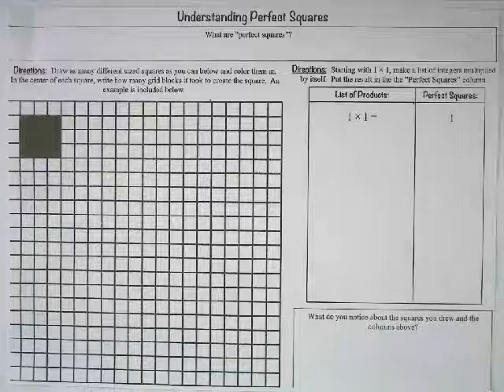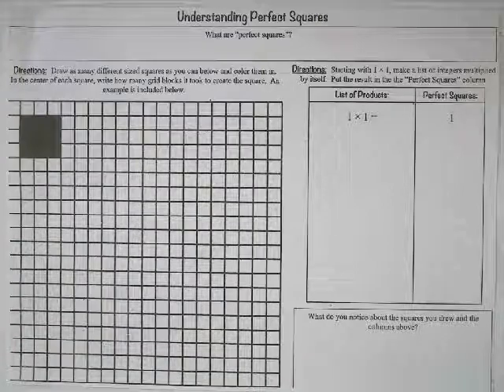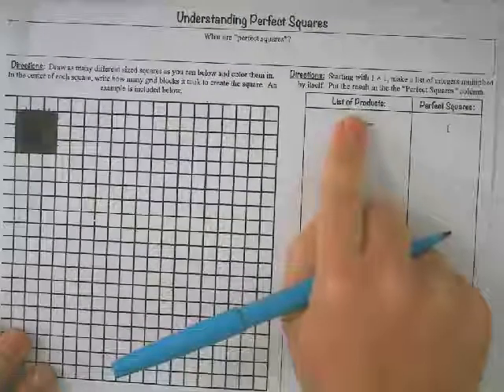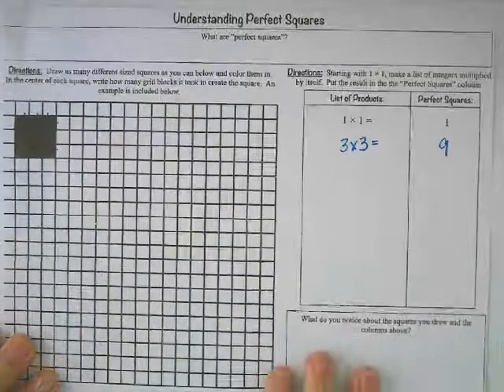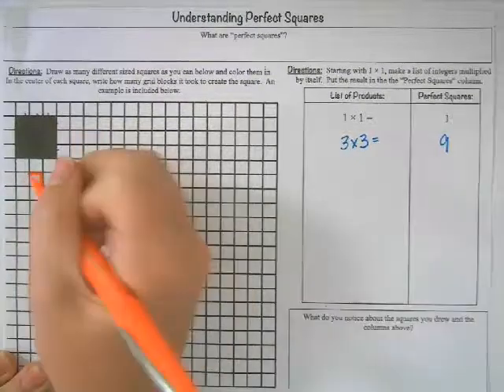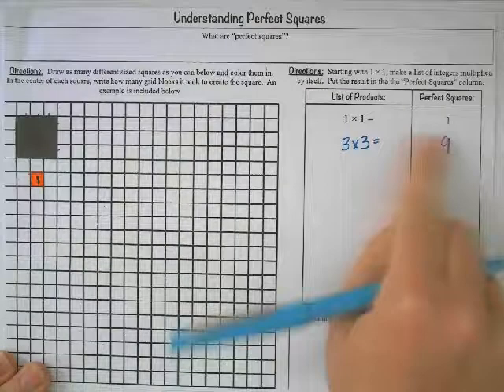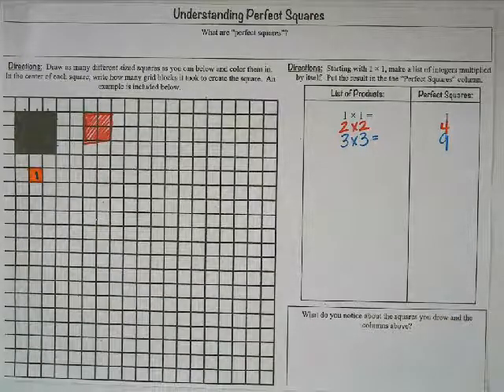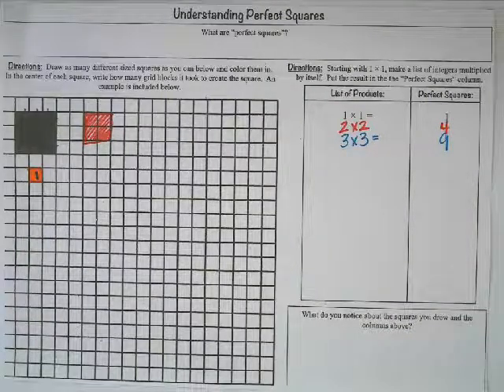Perfect Square Practice